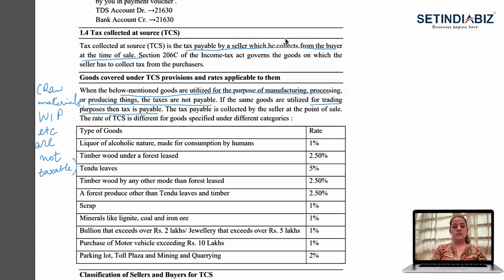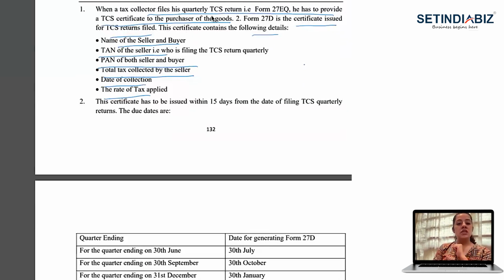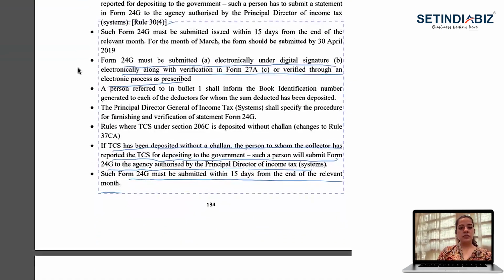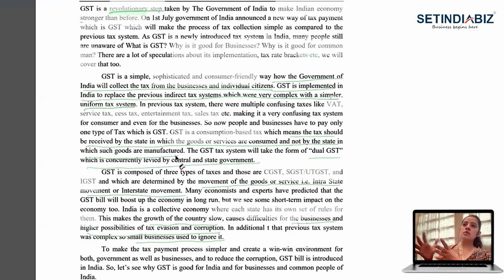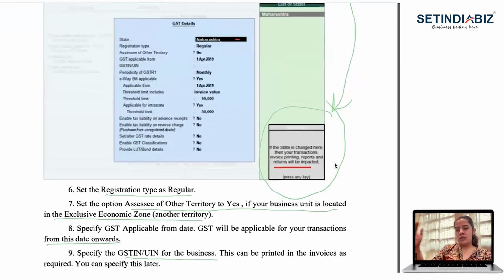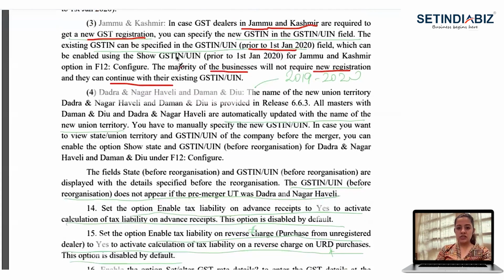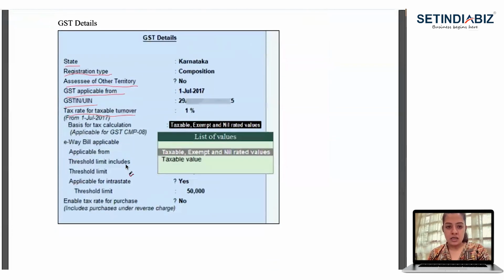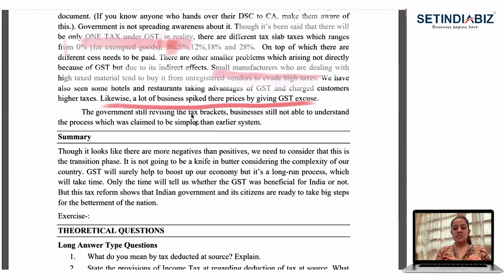💰 TCS Explained | Section 206C Income Tax | Tax Collected at Source | Full Tutorial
🎯 Complete guide to Tax Collected at Source (TCS) under Section 206C of the Income Tax Act 1961! Setindiabiz Academy brings you a comprehensive tutorial covering TCS rates, applicability, compliance, and practical examples for FY 2024-25.

✅ What You'll Learn:
- What is TCS? Definition and key concept explained
- Section 206C provisions and applicability criteria
- TCS vs TDS - Critical differences every taxpayer must know
- Who collects TCS? Sellers, licensees, and lessors obligations
- Latest TCS rates for FY 2024-25 (Updated rates included)
- ₹50 lakh threshold for sale of goods (Section 206C(1H))
- 5%-20% TCS on overseas remittances (LRS transactions)
- TCS on luxury items, motor vehicles, scrap, and more
- When to collect TCS? Trigger points and timing rules
- TCS deposit deadlines and Form 27EQ filing

- Business owners dealing with specified goods
- Sellers of motor vehicles, scrap, bullion, jewelry
- CA/CS/CMA students preparing for taxation exams
- Tax practitioners and accounting professionals
- E-commerce operators collecting tax at source
- Companies with ₹10 crore+ annual turnover
- Anyone making foreign remittances above ₹10 lakhs

📌 Key Topics Covered:
- Section 206C(1), 206C(1F), 206C(1G), 206C(1H)
- TCS applicability on alcoholic liquor, tendu leaves, timber
- TCS on sale of motor vehicles exceeding ₹10 lakhs
- TCS on overseas tour packages and foreign remittances
- Liberalized Remittance Scheme (LRS) TCS rates
- TCS collection, deposit, and return filing process
- Penalties for non-compliance with TCS provisions
- Exemptions and special cases

🔍 Important Updates FY 2024-25:
- Section 206C(1H) on sale of goods - Latest changes
- Increased LRS threshold from ₹7L to ₹10L
- Updated TCS rates for various transactions
- PAN vs Non-PAN TCS rate differences

⚠️ Avoid These TCS Mistakes:
- Late deposit attracts 1% monthly interest
- Non-collection penalty equals TCS amount
- Form 27EQ filing delays cost ₹200/day
- Incorrect section selection in challan 281

🔗 Helpful Resources:
Setindiabiz Services:

💬 Confused about TCS compliance? Drop your questions in the comments! Our CA experts will help you understand Section 206C provisions.